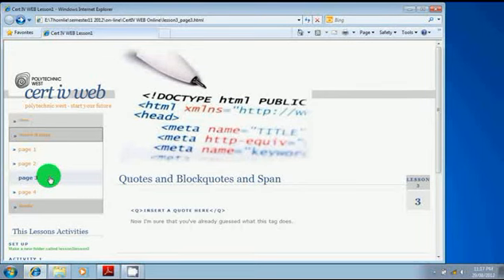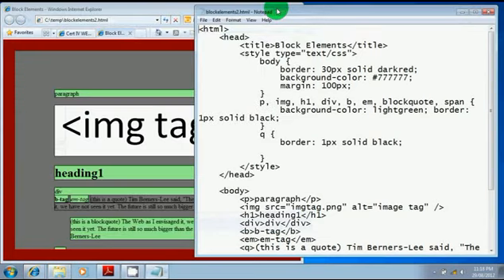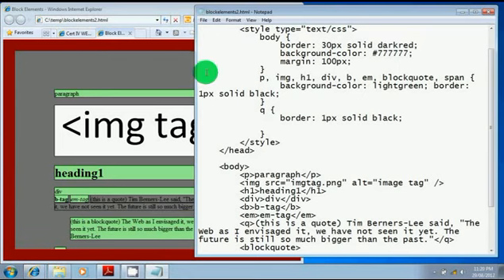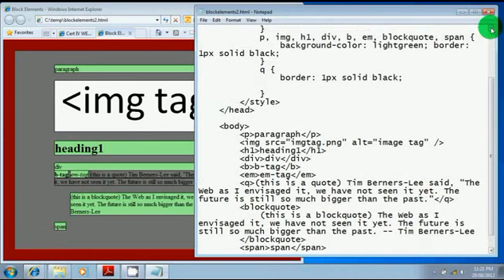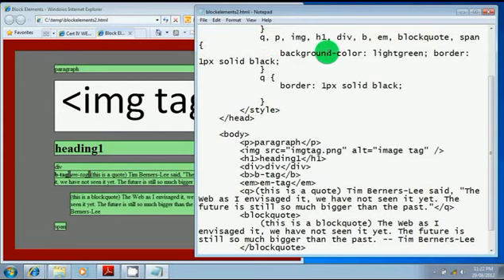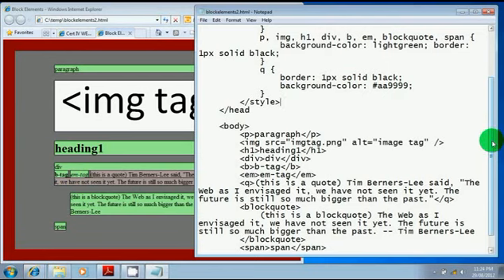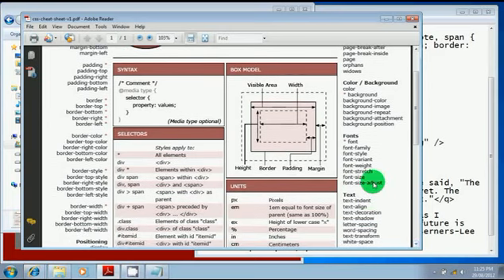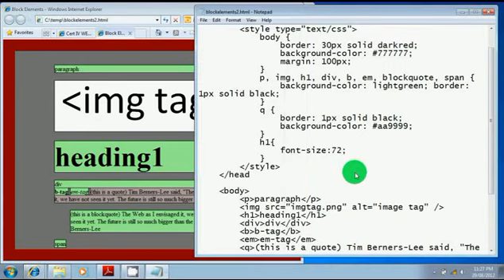Lesson3 Page3 xvid